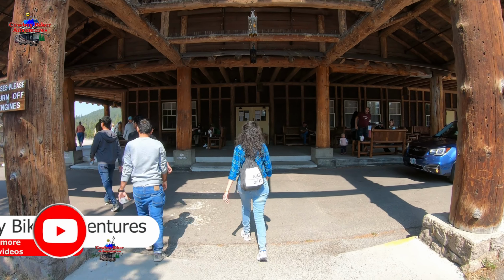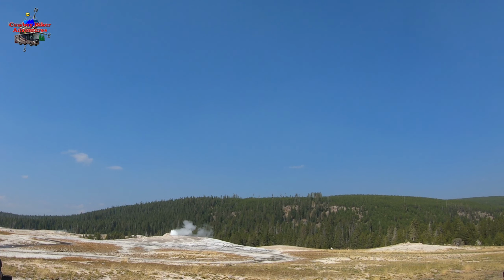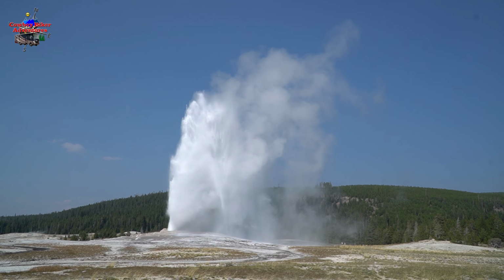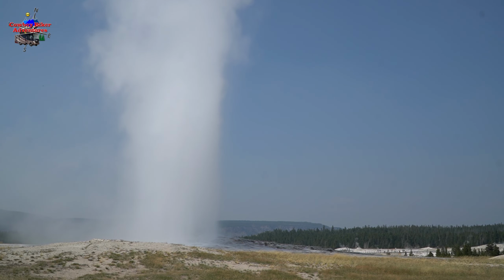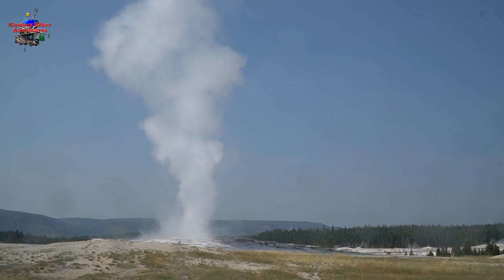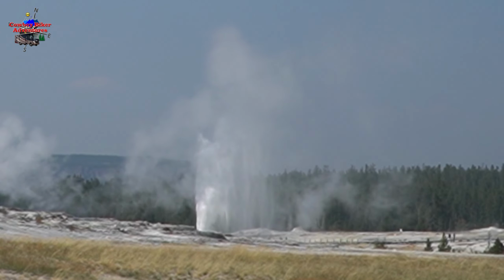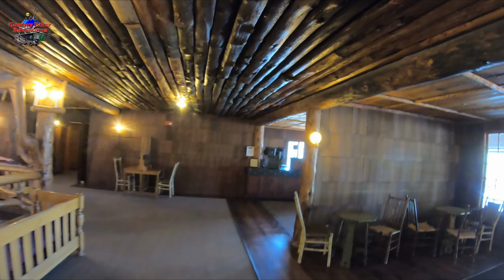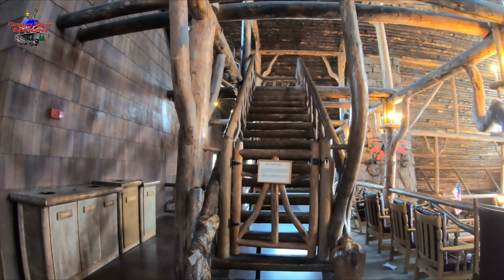Ep#115 Yellowstone National Park | Old Faithful Geyser | Old Faithful Inn | Full Time RVing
Ep#115 Yellowstone National Park | Old Faithful Geyser | Old Faithful Inn | Castle Geyser | Full Time RVing
Click on Show More for additional Information.
I filmed this on September 3, 2021, during my stay at Rocky Mountain RV Park in Gardiner, Montana August 26 to September 7, 2021.

Hi, my name is Don and I travel alone in a 2013 Newmar Baystar 3002 Class A Motorhome on a Ford Super Duty F53 chassis. (V10 Triton) I hope to travel chasing 70 degrees year-round. I travel with a 2007 Honda Sabre 1100 and my 2015 Kawasaki 650 KLR in my enclosed trailer. I also have three kayaks, one for fishing, one for going down rivers and one for two people.  Come along on my imperfect travel and adventures.

My Ep#112 Grand Canyon of Yellowstone Canyon Falls Grand View Inspiration Point POV Full Time RVing